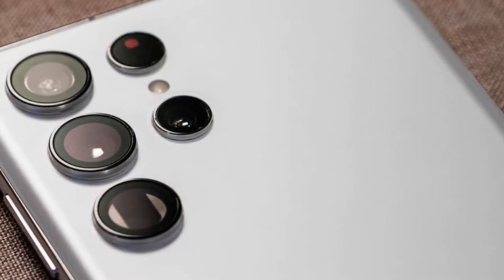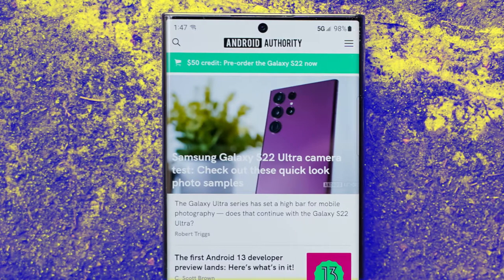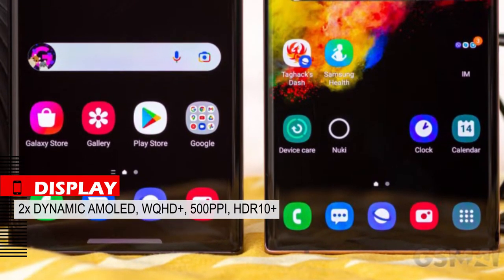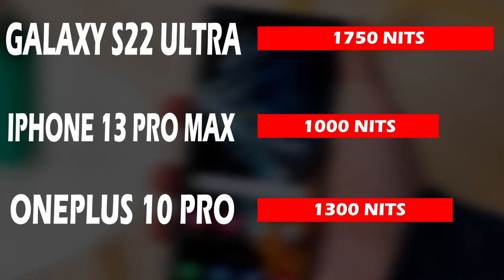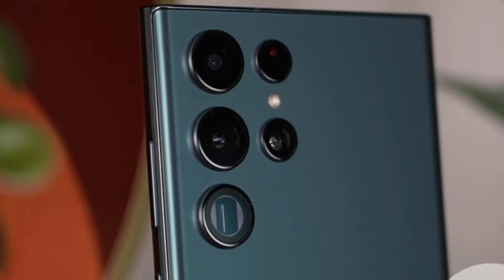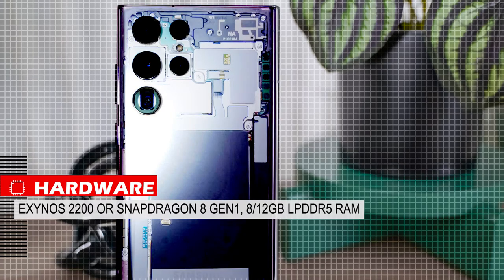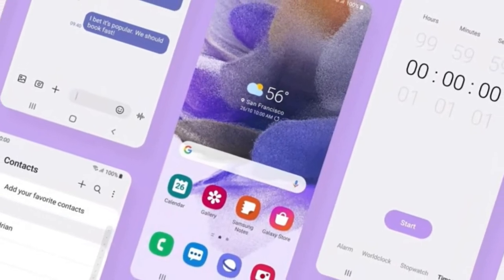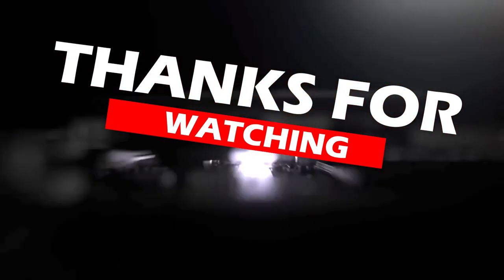samsung galaxy s22 ultra | power of s pen and software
in this video we talk about galaxy s22 ultra features , galaxy s22 ultra performance and galaxy s22 ultra specs. this is the samsung galaxy s22 ultra review.

galaxy s22 ultra design : is it comfortable and what is the body material of this phone ? how galaxy s22 ultra protected and is it water proof ? does galaxy s22 ultra s pen as good as note series ?

 galaxy s22 ultra display: what is the type and res of the display ? how natural is colors on this display ? what is the refresh rate and sample rate of galaxy s22 ultra ?

galaxy s22 ultra security: is the galaxy s22 ultra secure and fast open ?

galaxy s22 ultra camera: How does the galaxy s22 ultra camera test work? Is the galaxy s22 ultra camera lenses working well? Does the galaxy s22 ultra selfie camera work well?

galaxy s22 ultra hardware : What is the galaxy s22 ultra chipset ? How many gigs of RAM does it have? can it called galaxy s22 ultra 5G ? galaxy s22 ultra benchmark and hardware performance, galaxy s22 ultra cooling system and stability and galaxy s22 ultra gaming performance review.

galaxy s22 ultra software: Does this phone have good software performance? What are the features of its software? How many years will the software be supported?

galaxy s22 ultra battery: What is the battery capacity of this phone? What is the battery life of the galaxy s22 ultra ? how fast is galaxy s22 ultra charging speed ?

how much the galaxy s22 ultra price ? is it worth ?

this video is not galaxy s22 ultra unboxing and this is not galaxy s22 ultra hands on review .

00:00 introduction
00:20 design
02:36 display
03:36 security
03:44 camera
06:29 hardware
07:50 software
08:13 battery
08:45 speaker
08:56 overall
09:15 outro